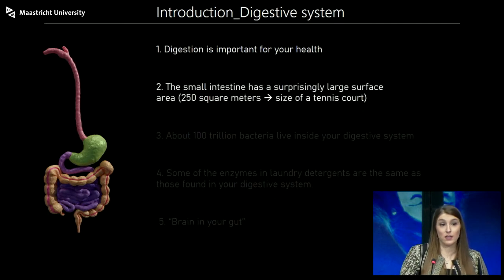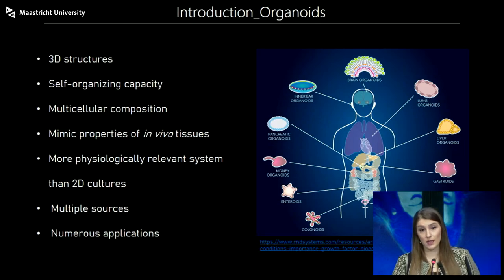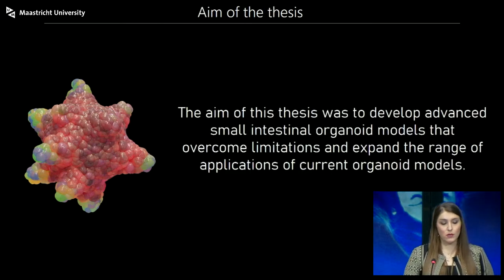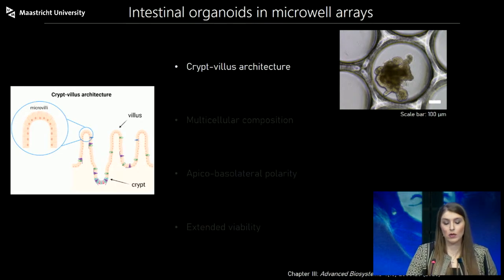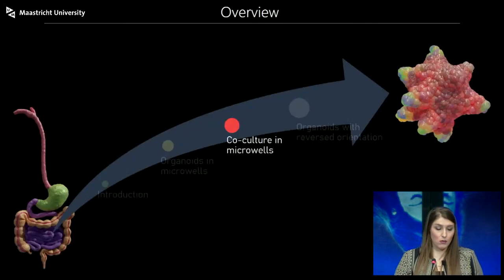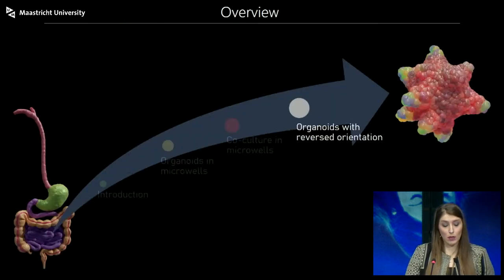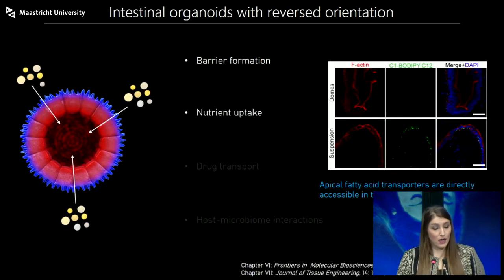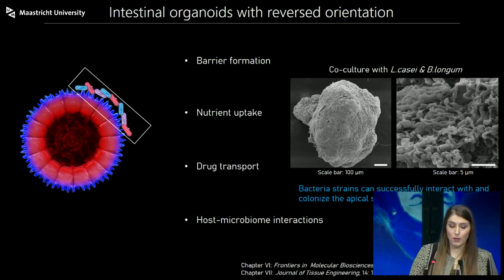Phd Defence of Panagiota Kakni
Phd Defence Panagiota Kakni ,
who will defend the thesis in the Faculty of Health, Medicine and Life-Sciences,  Maastricht University, with the title:

Mind the gut: Advancing intestinal organoid technologies